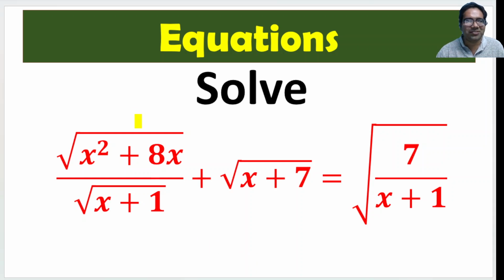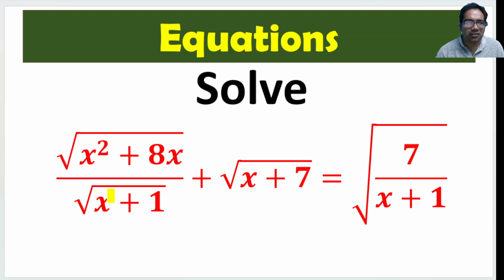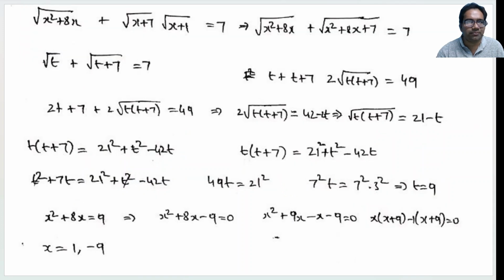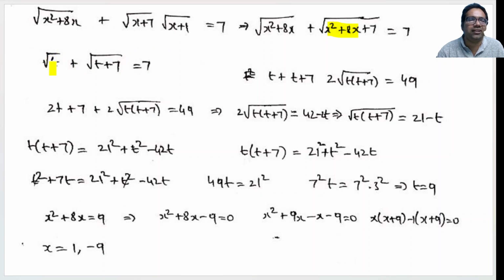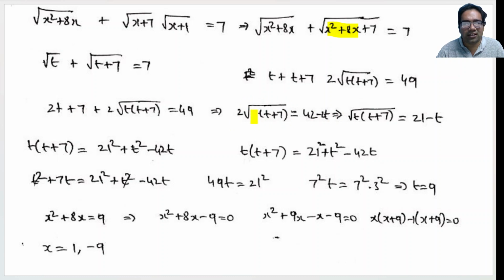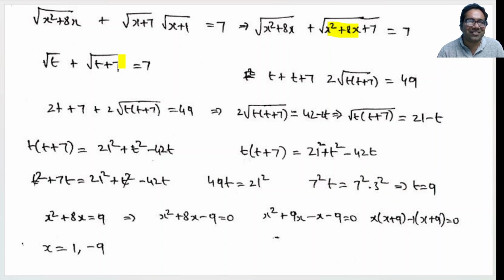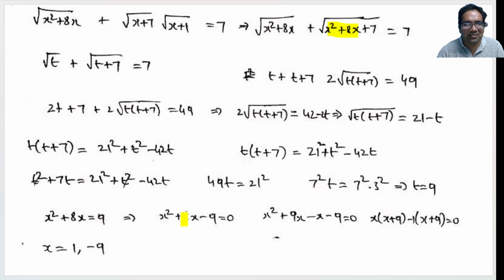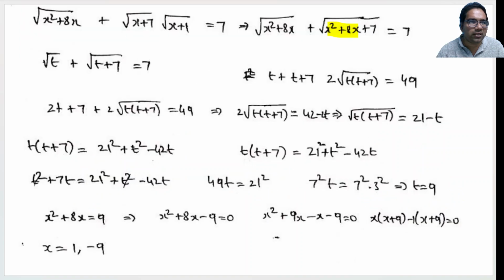🌸How to quickly solve system of equations, maths olympiad problems, IIT JEE preparation